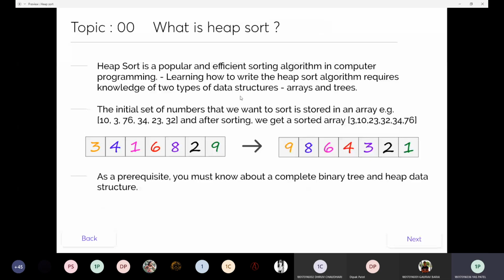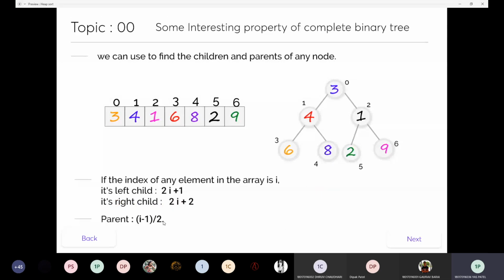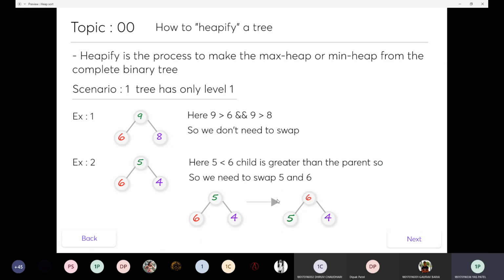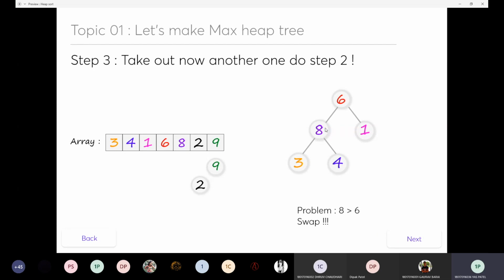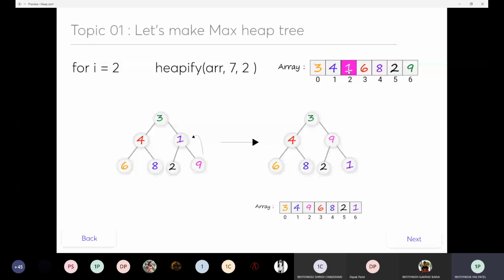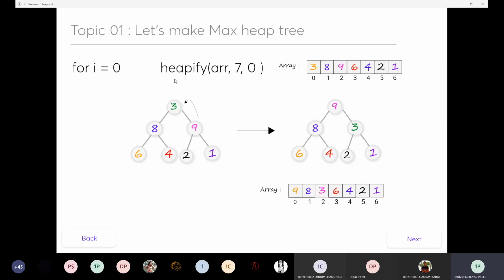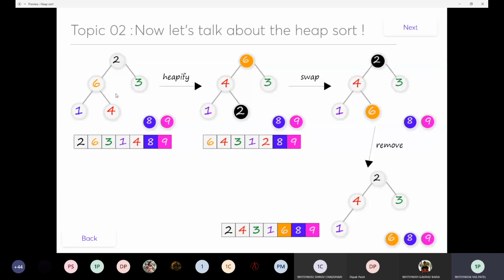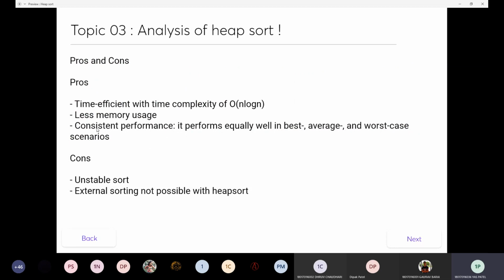Heap Sort | Sorting Analysis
Understand Heap Sort with time complexity analysis